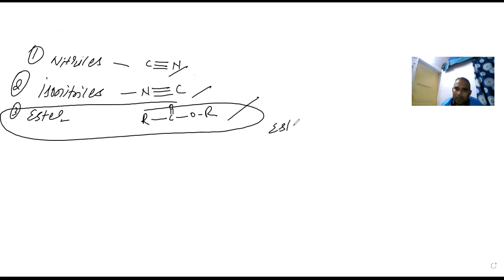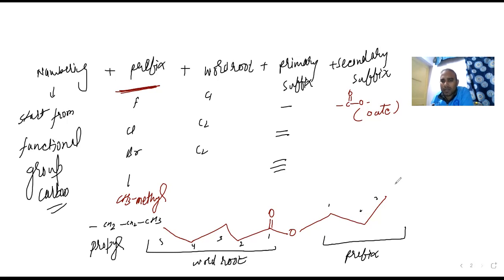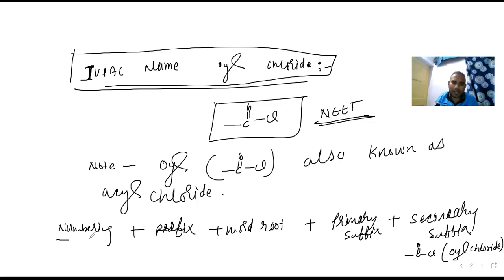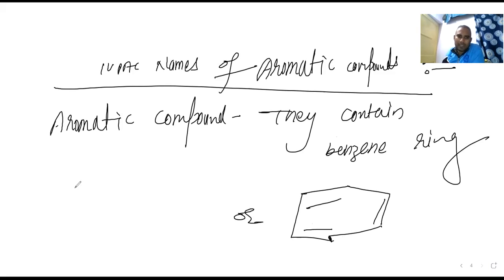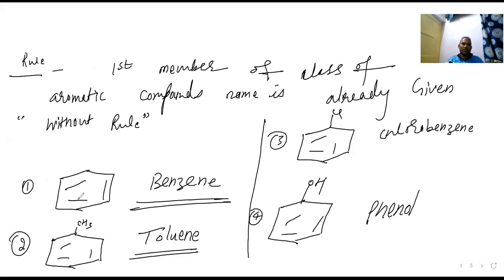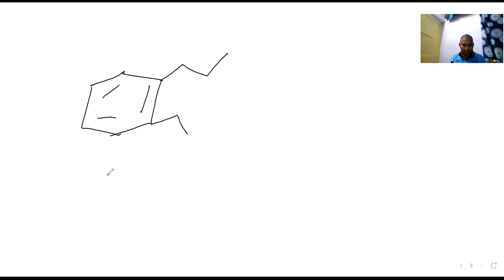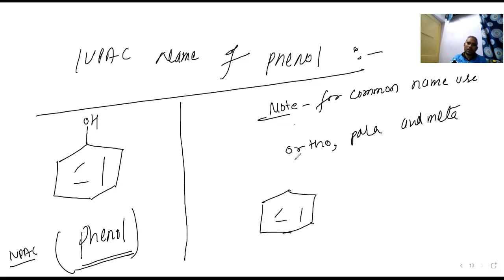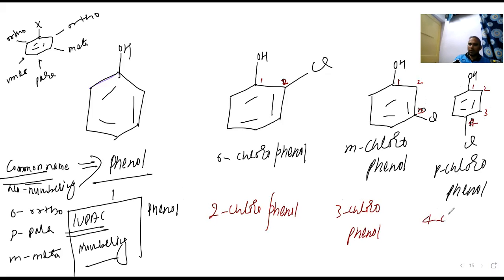iupac names of esters and aromatic compounds